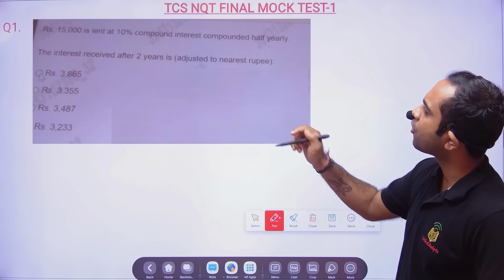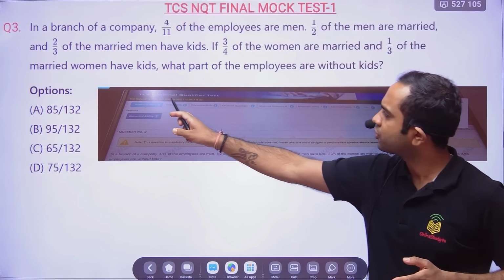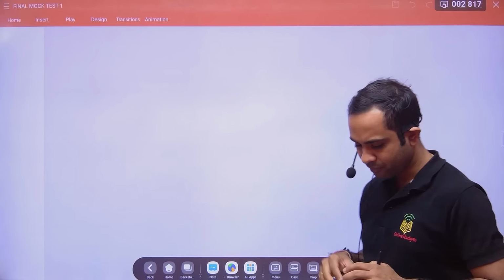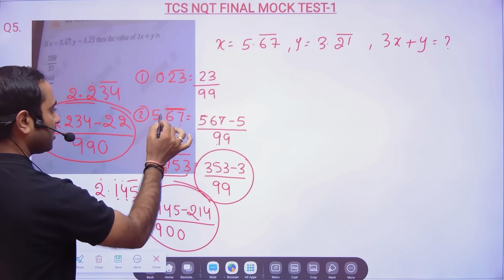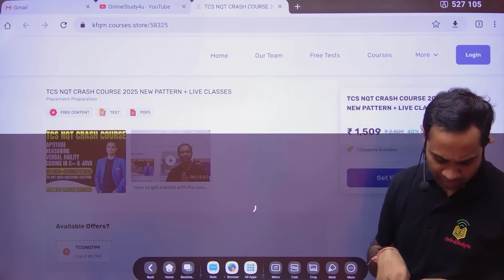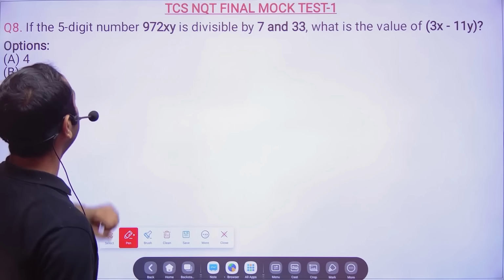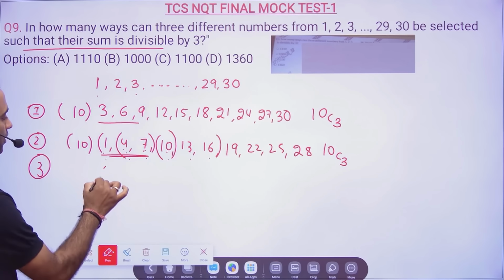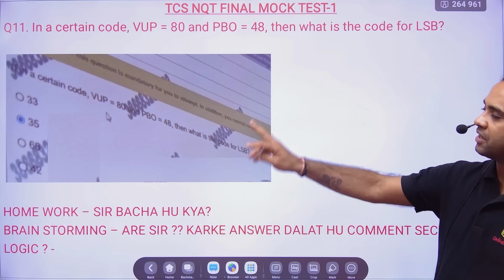TCS Free NQT 2025 | FINAL MOCK TEST-1 | TIMER BASED TEST | BASIC to ADAVNCE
tcs nqt next exam date 2025,
tcs nqt preparation 2025 exam date,
tcs free nqt for 2025 batch exam date,